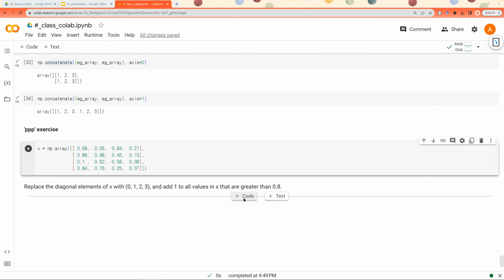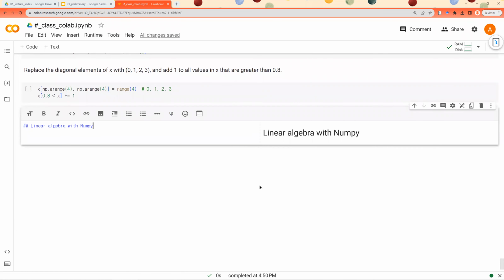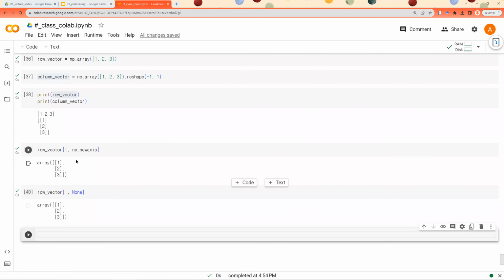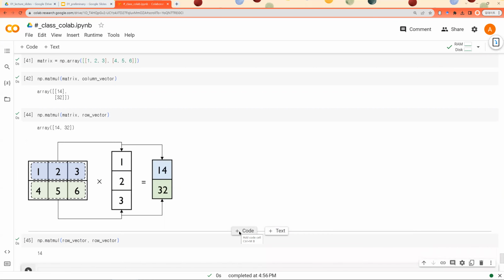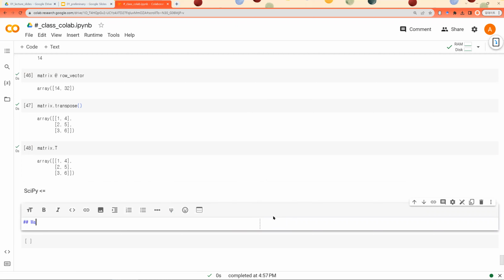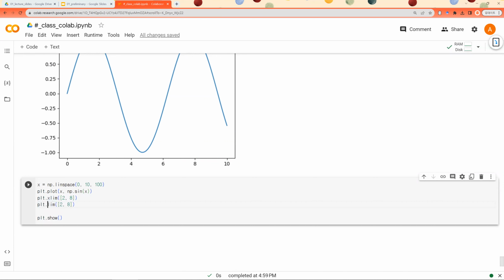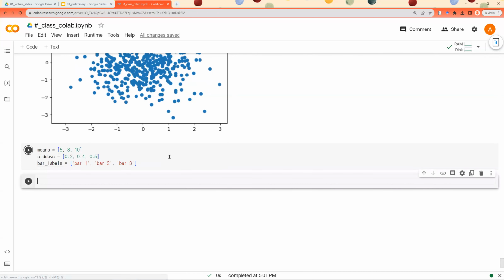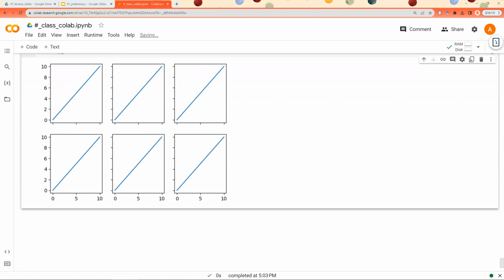Session 01 4 preliminary eng